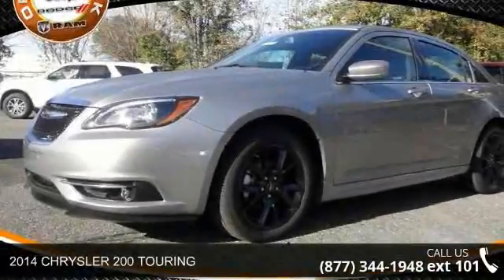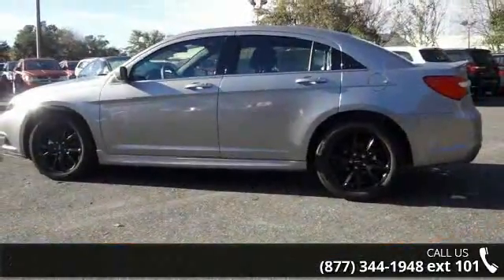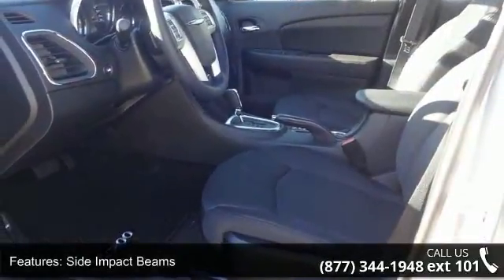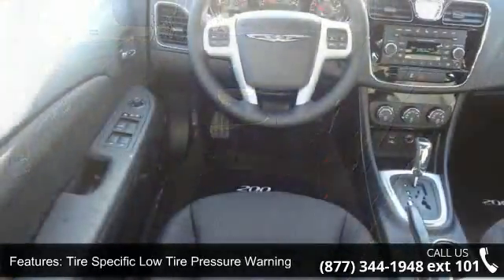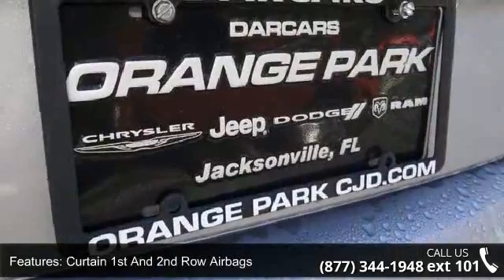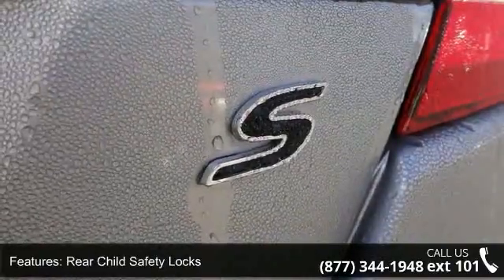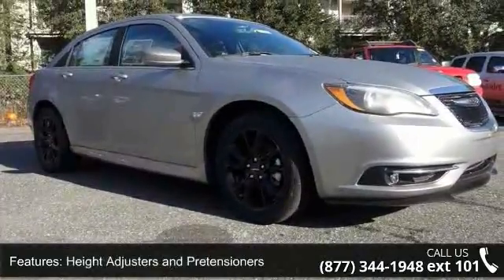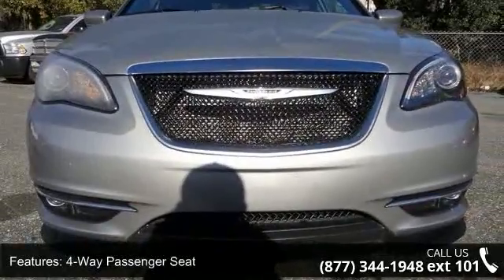2014 CHRYSLER 200 TOURING - Orange Park Dodge - Jacksonville, FL 32244